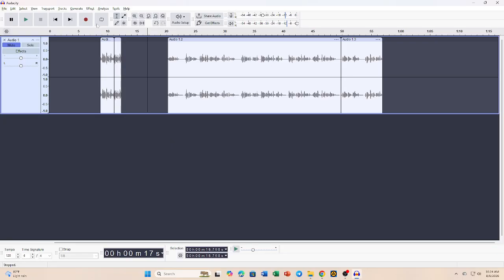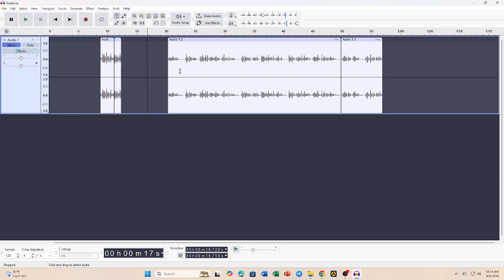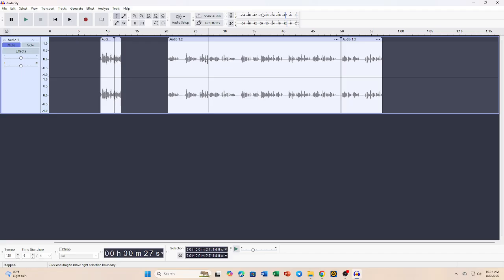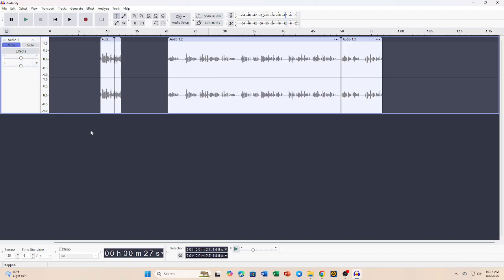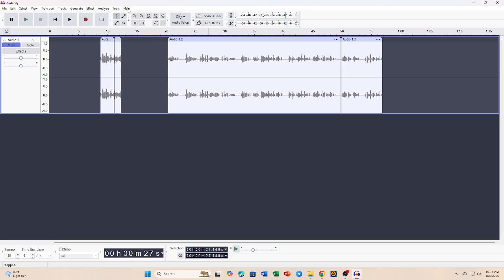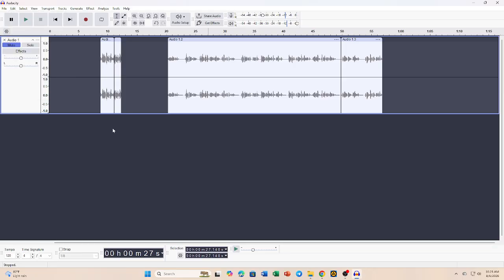How to Remove Vocals in Audacity Full Guide 2026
Remove vocals in Audacity with this complete 2026 guide. Learn how to reduce or remove vocals from songs using Audacity’s built-in vocal reduction tools, adjust effect settings for the best results, and create karaoke or instrumental-style tracks. Follow step-by-step instructions to remove vocals from audio in Audacity in 2026.